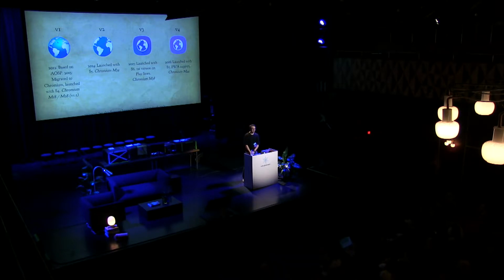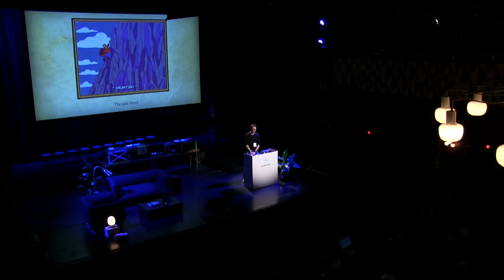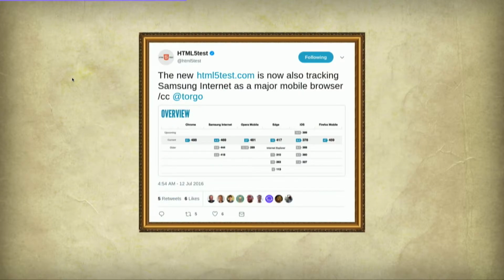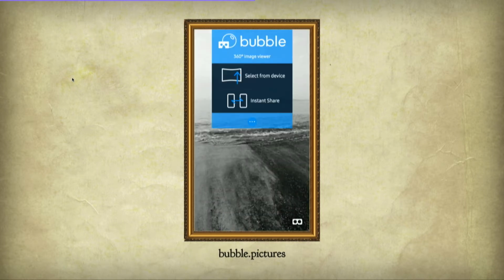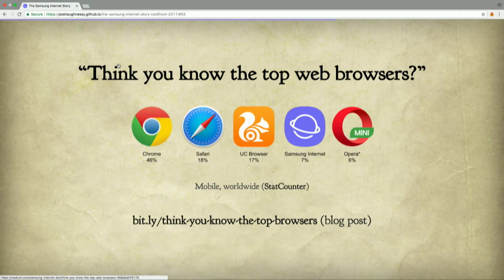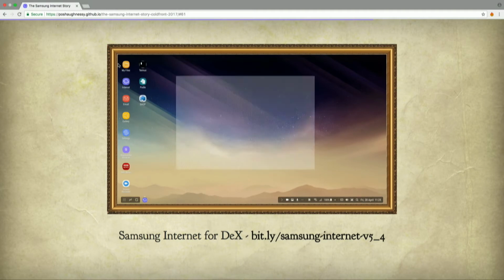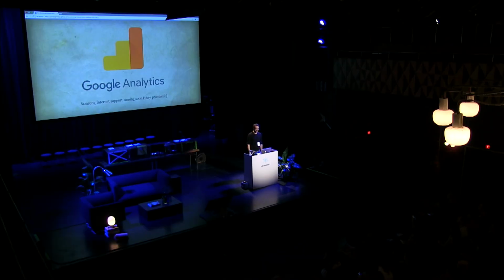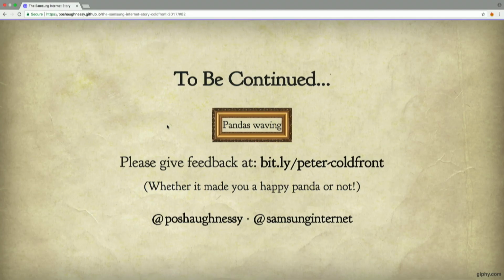ColdFront17 • Peter O'Shaughnessy: The Samsung Internet Story: Why Samsung Made a Web Browser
As the third most used mobile web browser in Europe according to StatCounter, Samsung Internet is “the biggest browser you’ve probably never heard of!”. This is the story of why we are developing our own browser and contributing into the open source Chromium project. Plus the web technologies we’re most excited about and how we want to help push the web forwards. This talk will reveal the behind-the-scenes history of the browser and what it means for web developers. It will also touch on the wider themes of browser diversity and the rise of the “Chromia” - multiple browsers based on Chromium.